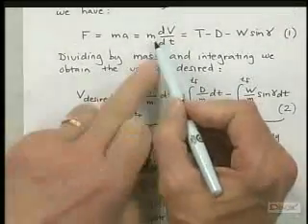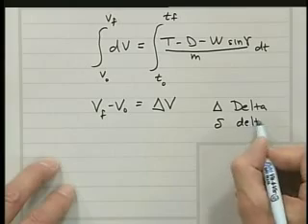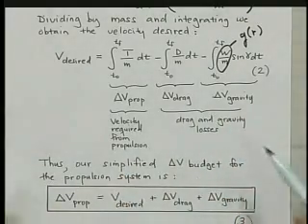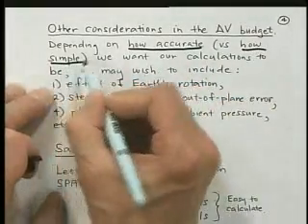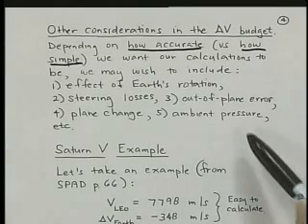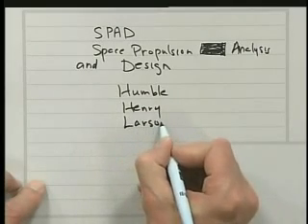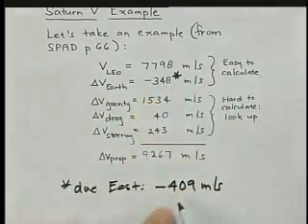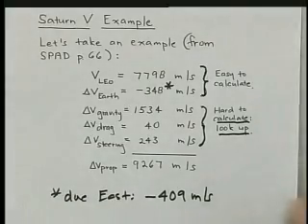The Delta-V Budget (2 of 3)